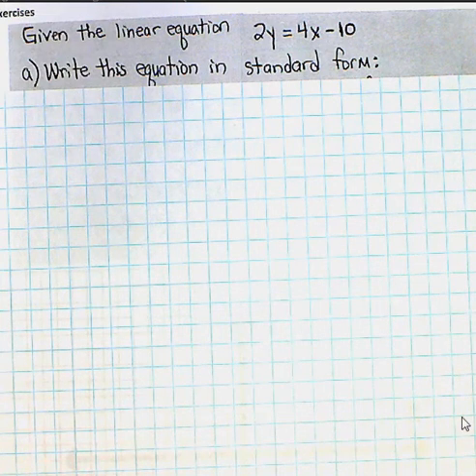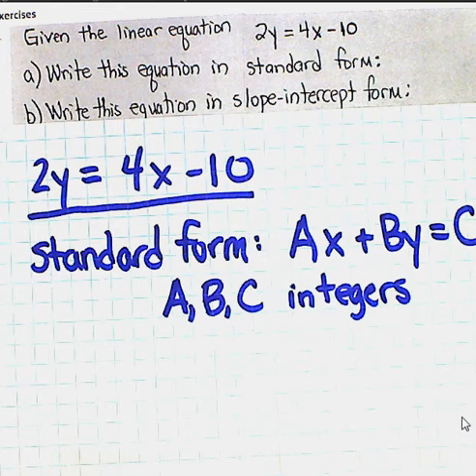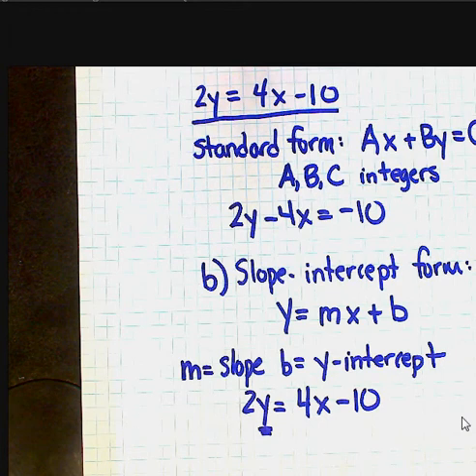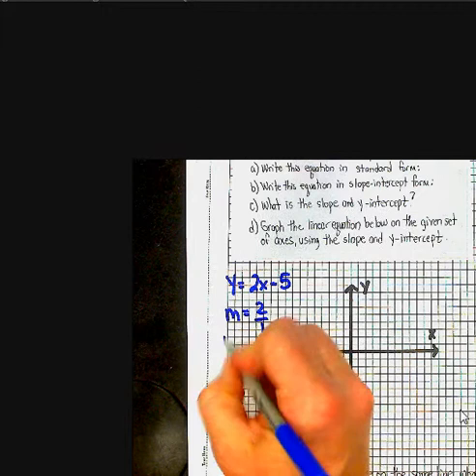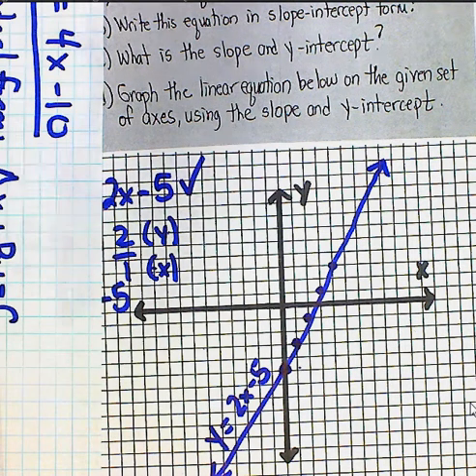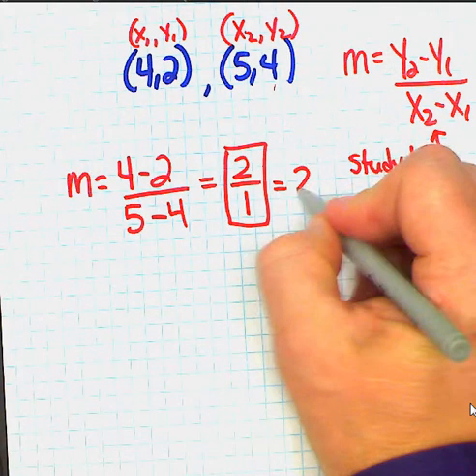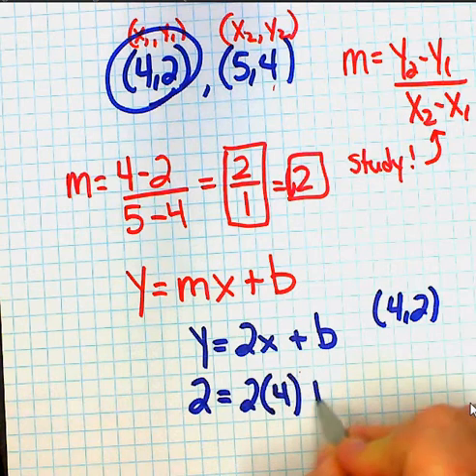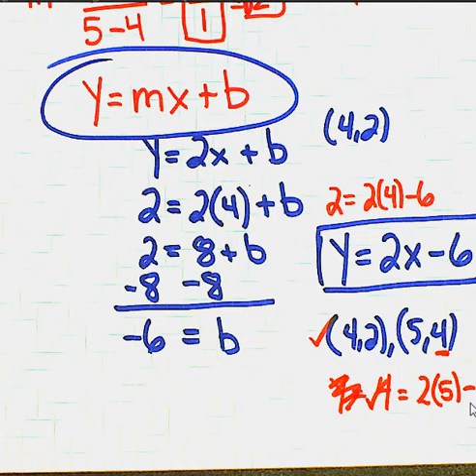Lesson from 2/20/14 (Standard and Slope-Intercept for of the Equation of a Line)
Writing a given linear equation in standard form and in Slope-Intercept Form. Find the slope and y-intercept of a linear equation. Graphing a Linear Equation using the slope and y-intercept.  Finding the slope of a line given two points on the line.